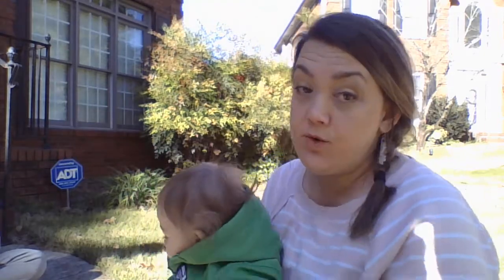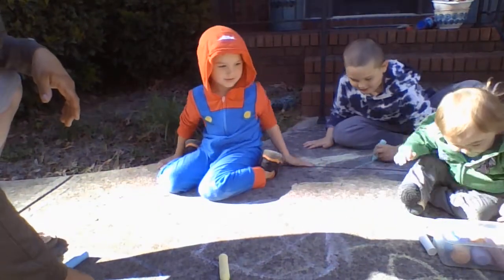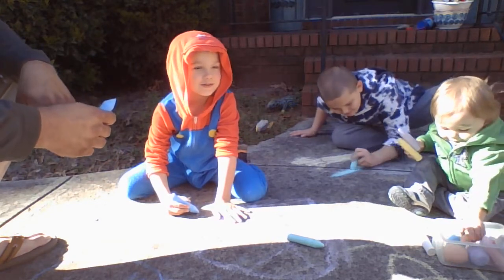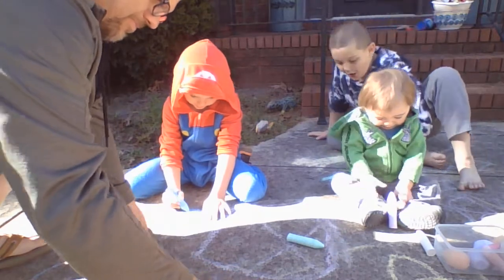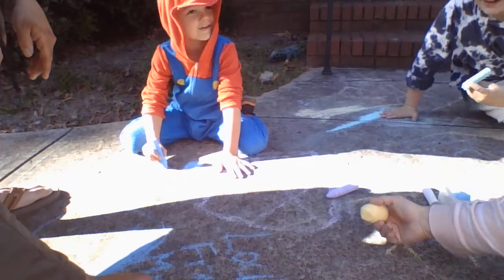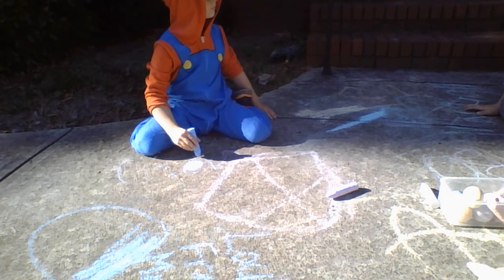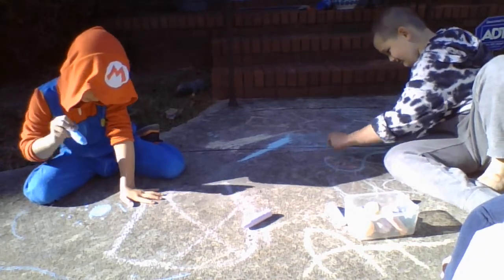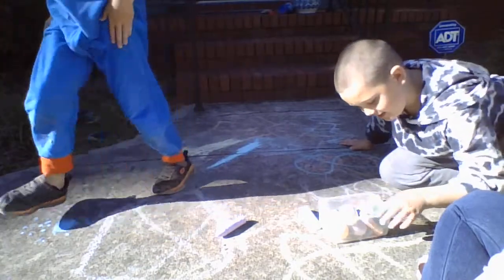Home Learning with Chalk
Sidewalk chalk is a great way to get kids WRITING. They can draw shapes, talk about colors, number and letters. Kids love to write when they get to use something new and chalk is something they don't get to use everyday!
Remember, You are your child's First and Best teacher!